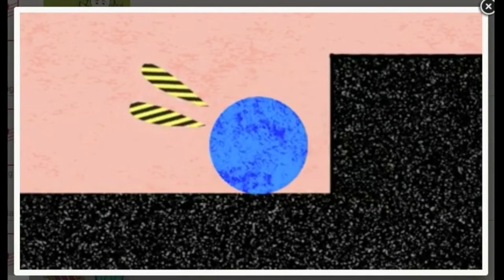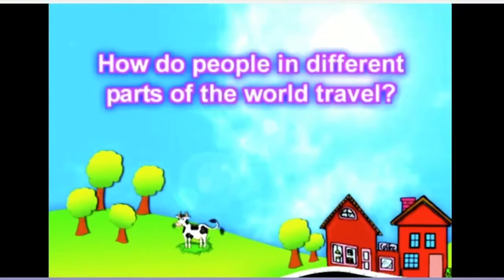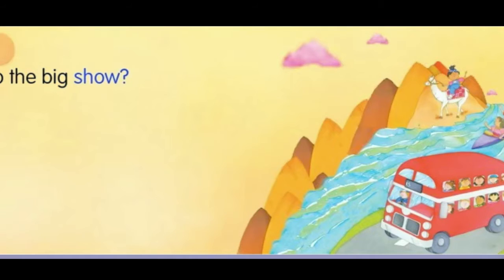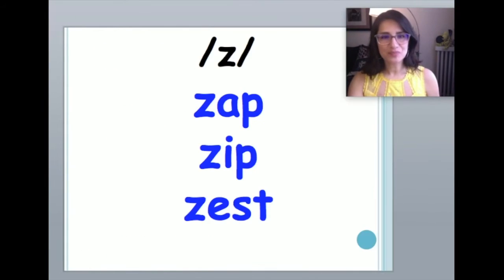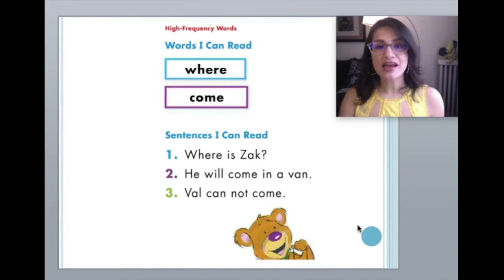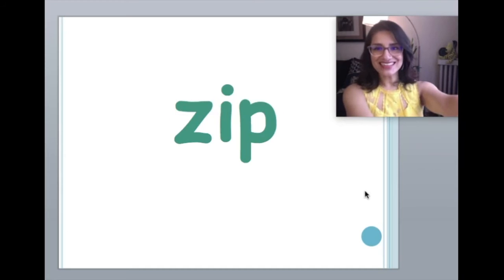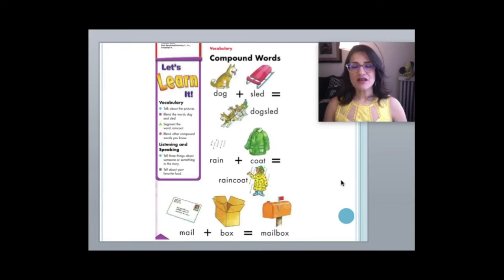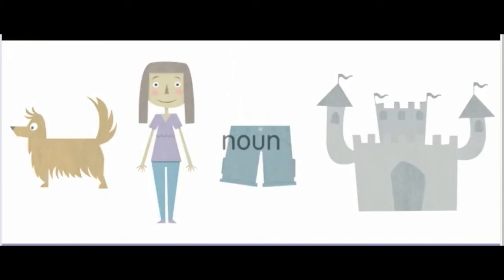Unit 5 Week 5 - Day 2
Reading Street Kindergarten